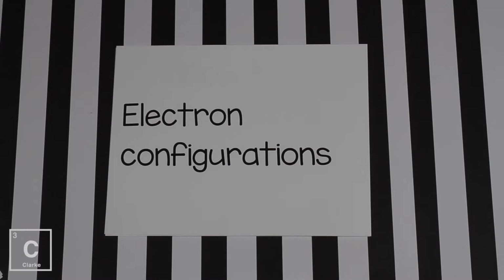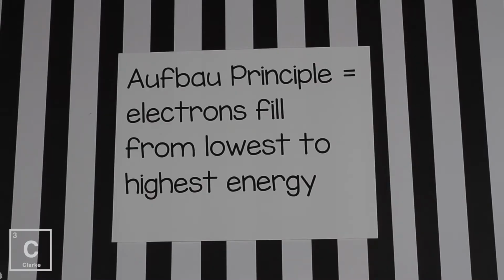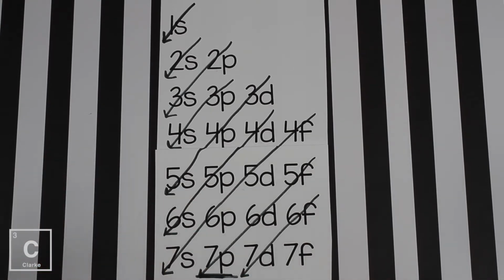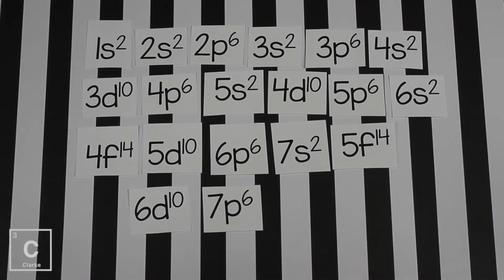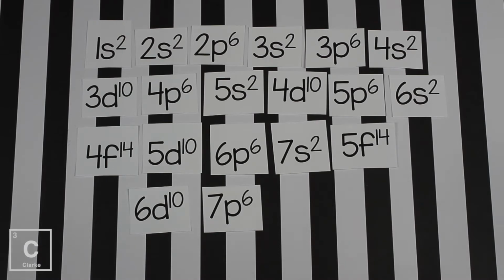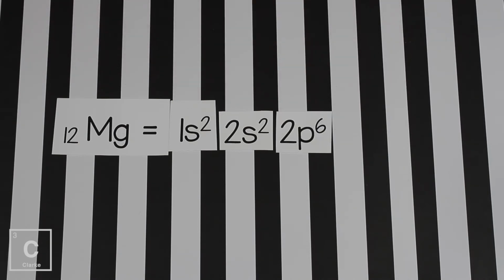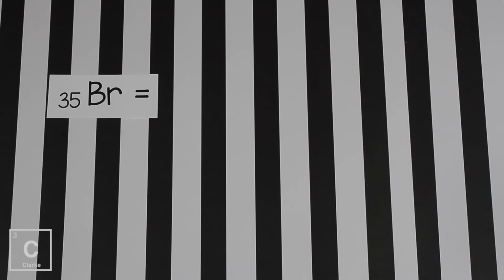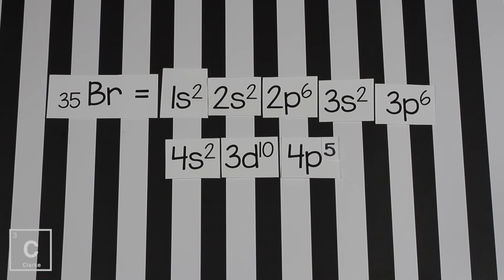How to Write Electron Configurations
Electron Configurations are diagrams that show all of the orbitals, sublevels, and energy levels that electrons occupy. I will teach you how to write electron configurations and show you a way to always get the order correct.